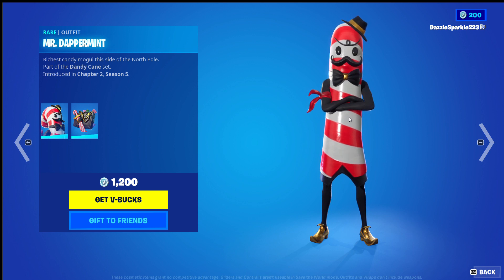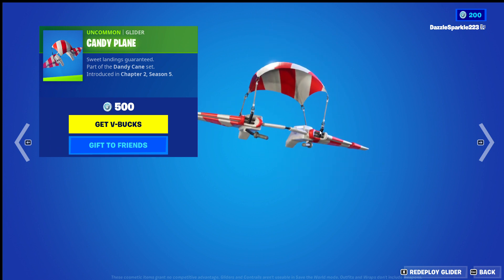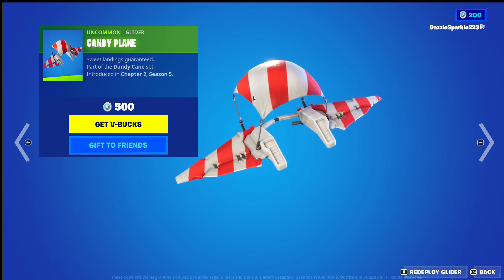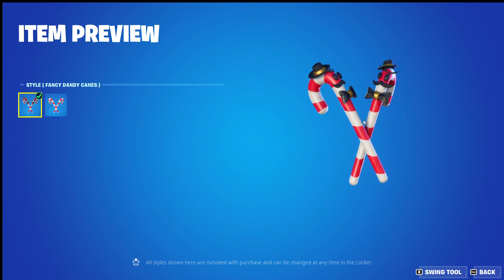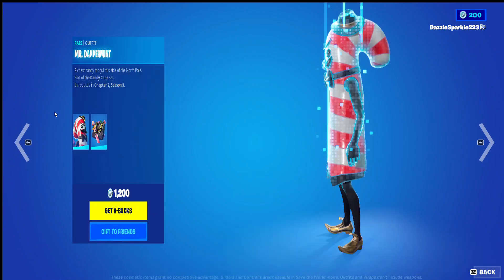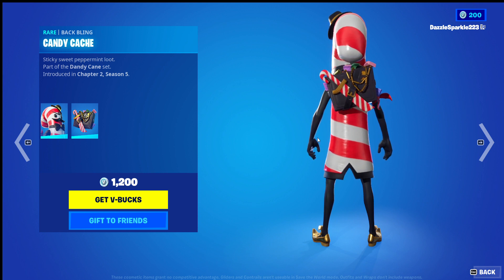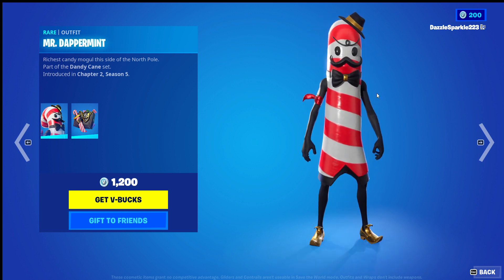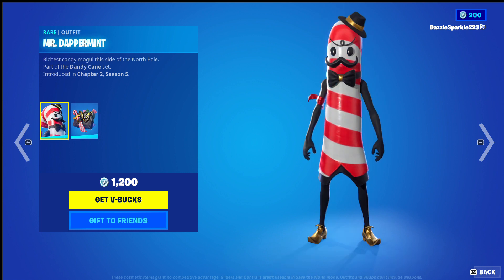Fortnite Dandy Cane Set Review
A review of the Dandy Cane set from fortnite.